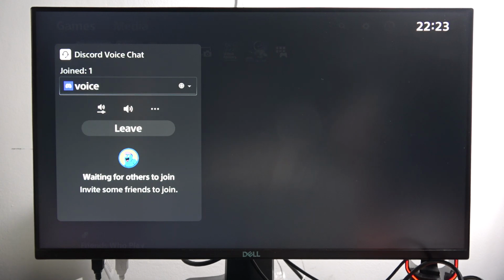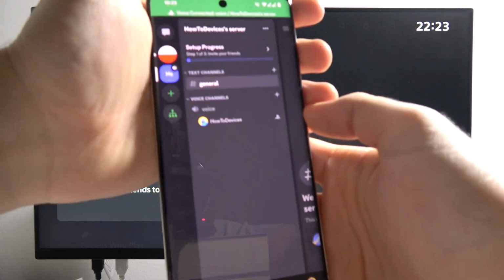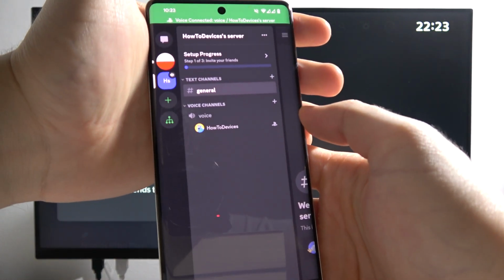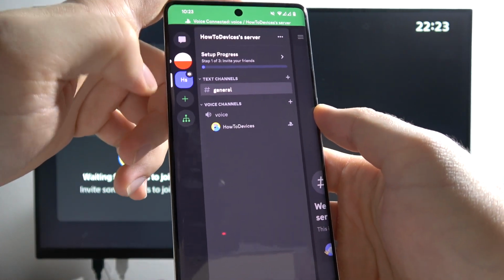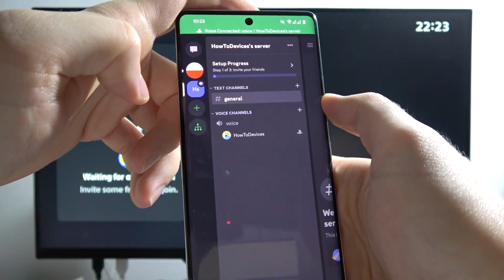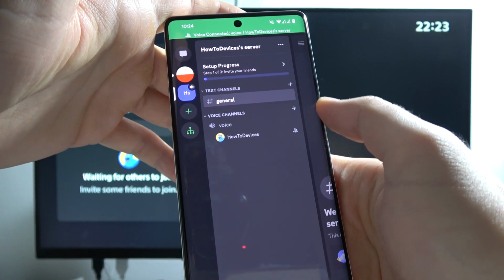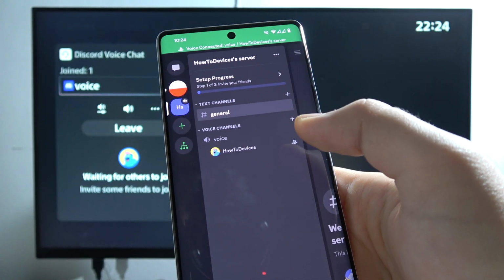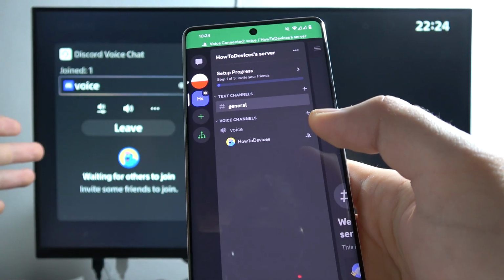PS5 Slim: Join Discord Party on PlayStation 5 Slim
Explore the world of voice communication by learning how to join a Discord party on your PlayStation 5 Slim. This video will guide you through the steps to seamlessly connect and engage in Discord voice chat while gaming on the slim version of the Sony PlayStation 5, enhancing your multiplayer experience.